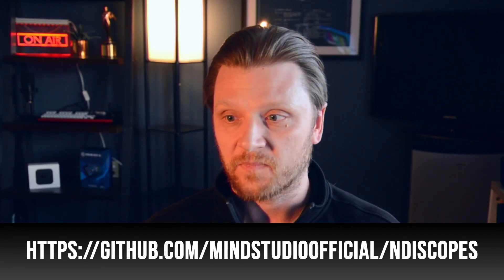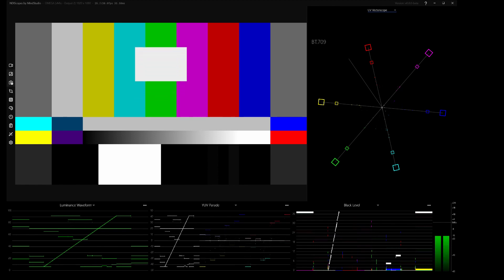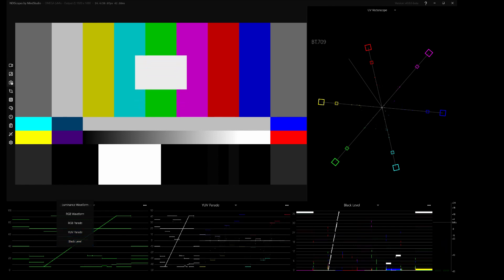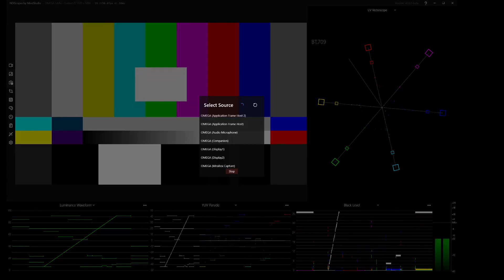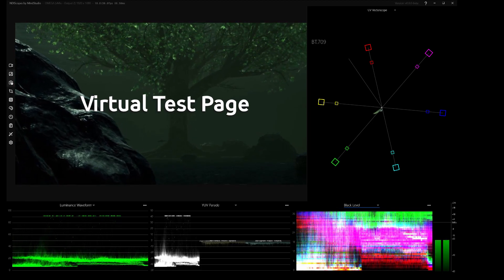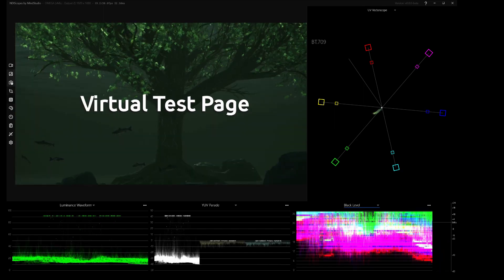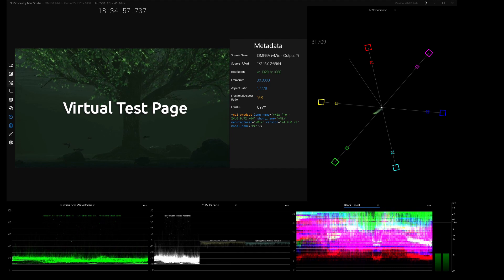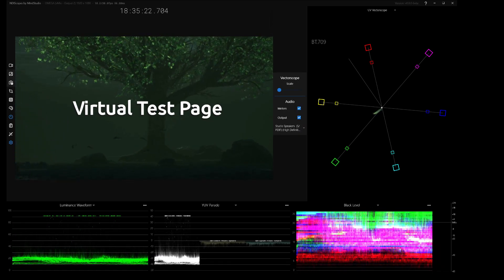NDI Scopes Overview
Check out this great free NDI Waveform Vectorscope software.  Thanks to MindStudioOffical in Github for creating it.

Runs on windows only and requires NVIDIA GTX 640 or better

Go grab a copy here, and get to work!